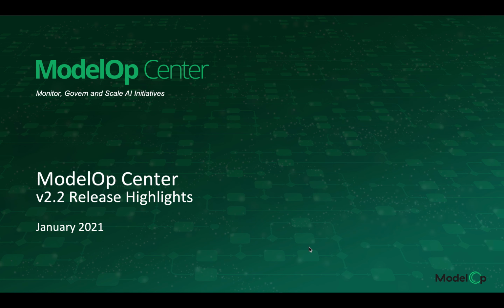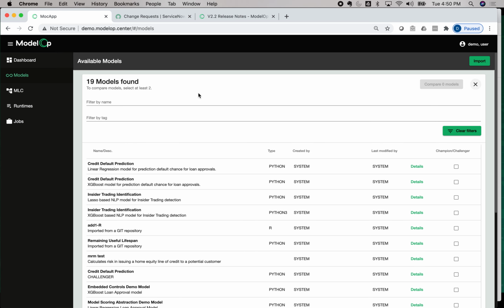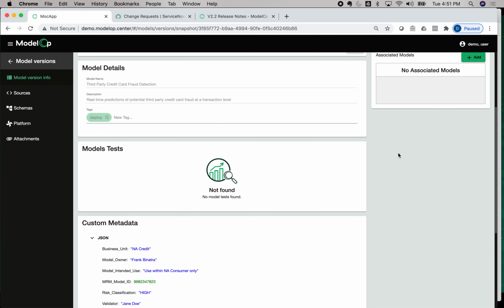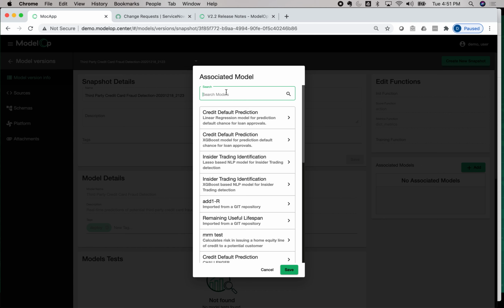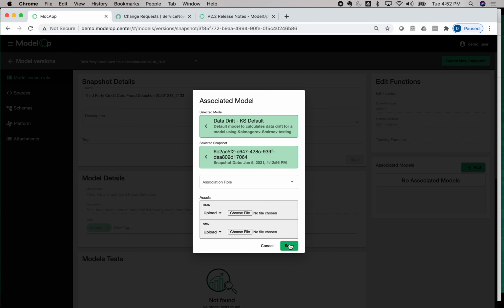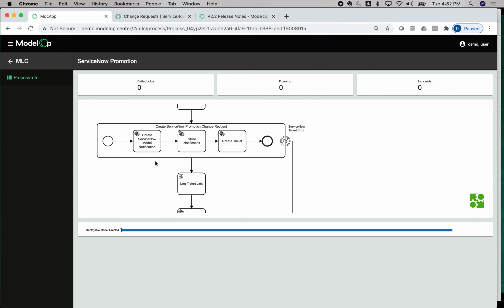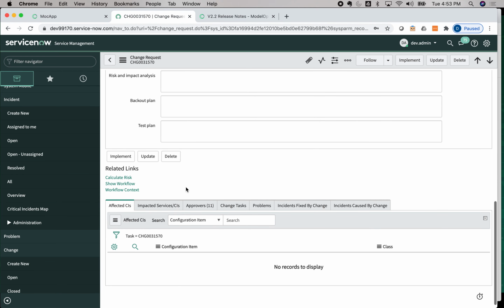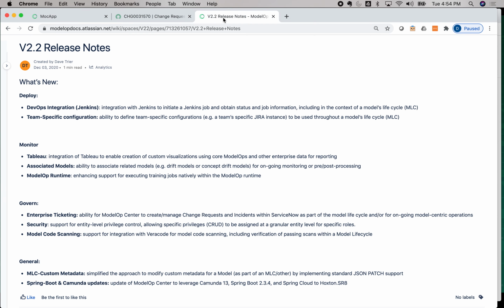ModelOp v2.2 New Capabilities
See how the new capabilities in ModelOps Center v2.2 work.  In this brief demonstration you will learn about Associated Models, Custom Metadata and ServiceNow integration.